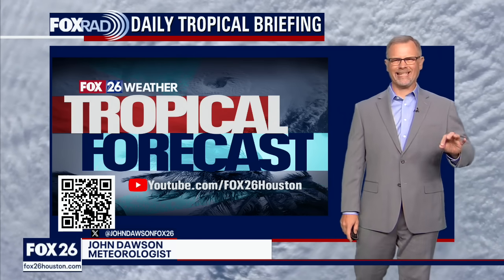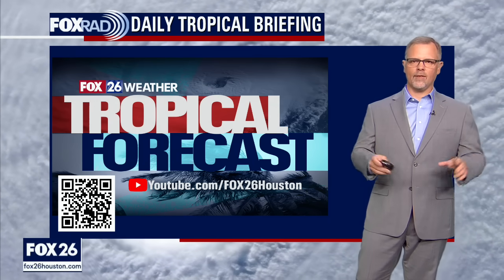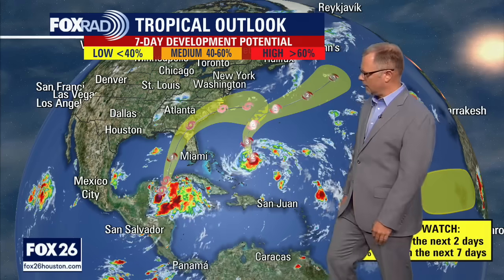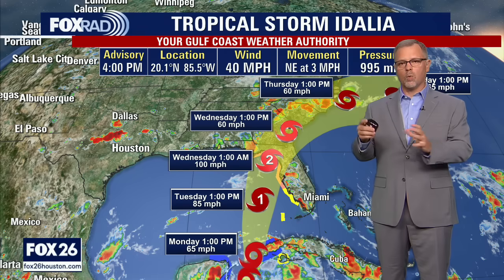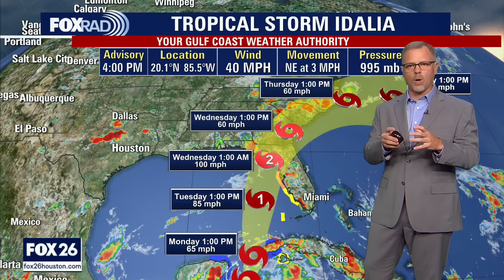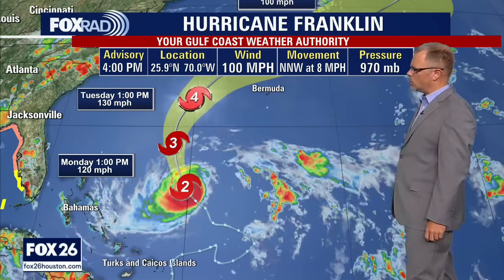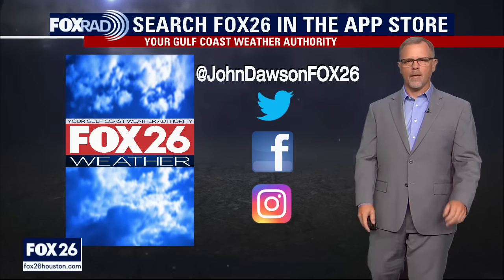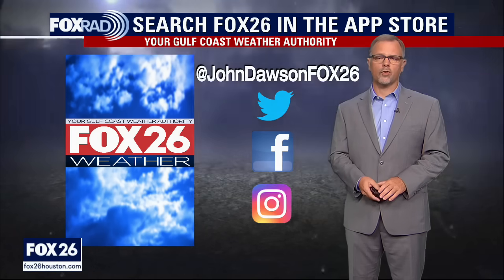Tropical Weather Forecast - August 27, 2023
If you are in Florida, now is the time to prepare for Idalia. Hurricane Watches are up for parts of the west coast. In other Atlantic news, Franklin will some be a major hurricane.